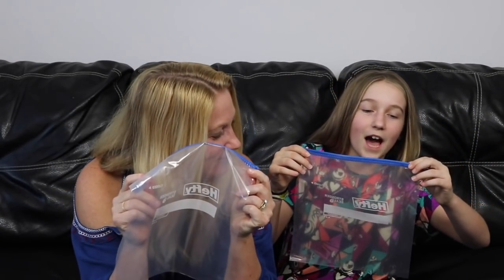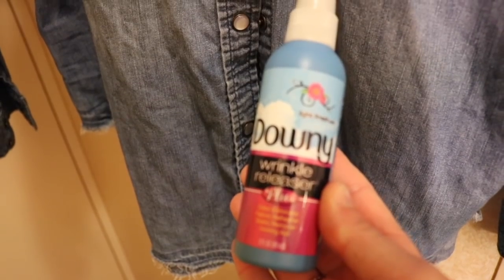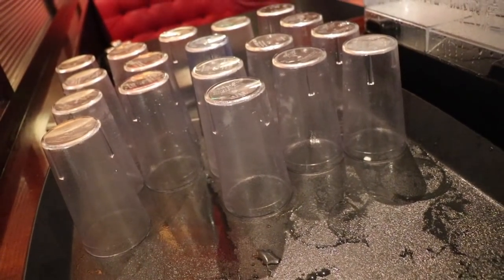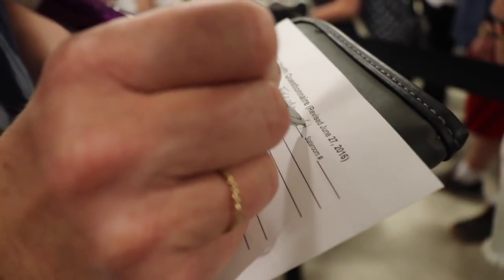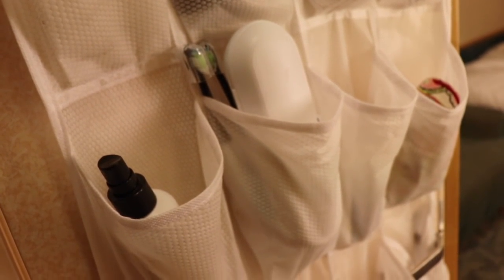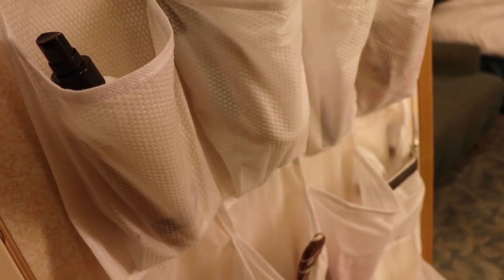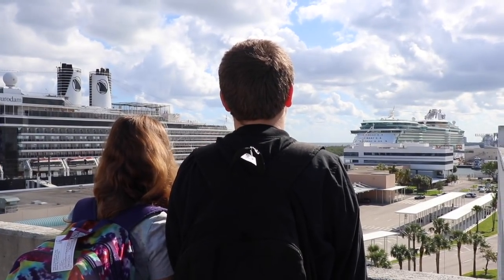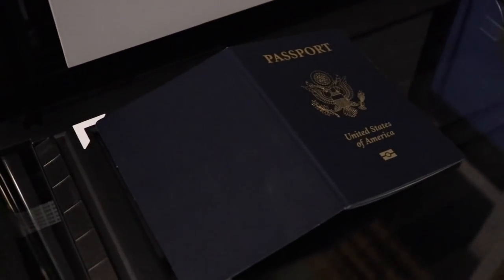How to Pack for a Royal Caribbean Cruise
We share our Cruise Packing List for our upcoming Royal Caribbean Cruise. We use this packing list for all of our cruises!

About Us: We're on a mission to have as many travel adventures with our family while we can while our kids are still young. Kids grow up fast. We're intent on making the most of that time! We post a daily travel vlog of our adventures and vacations! We are NOT the typical family of four!  We have a fun, crazy, and funny life full of adventure.  We live and play in the most popular tourism destination in the world, Florida, right down the road from Mickey Mouse and Harry Potter!  We homeschool our kids and own an online business that allows us a lot of exciting adventures.

Join top family vloggers, Jones Family Travels for daily videos from multiple travel destinations. Enjoy family friendly content from these popular family vloggers, daily.

3948 3rd St S #348